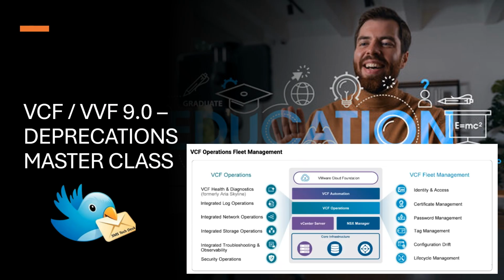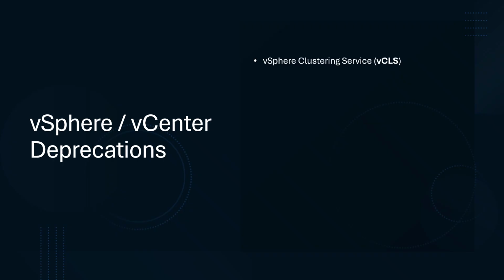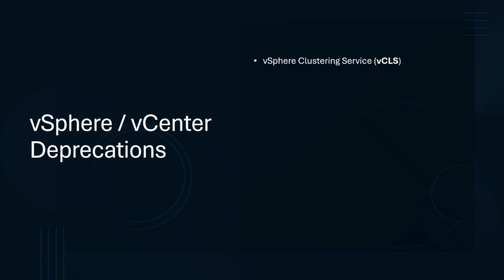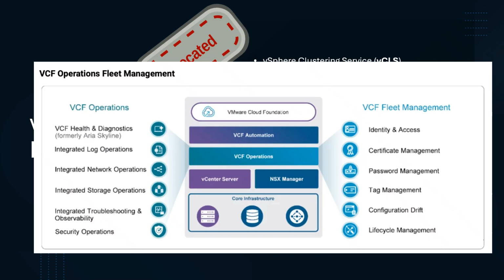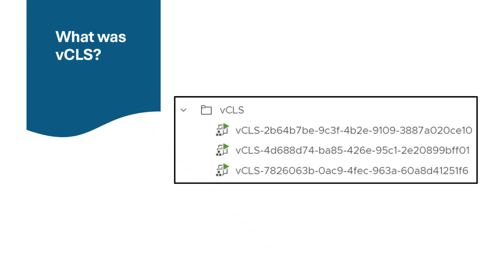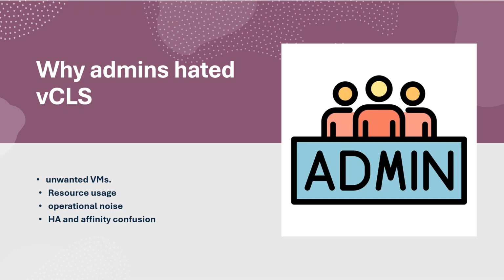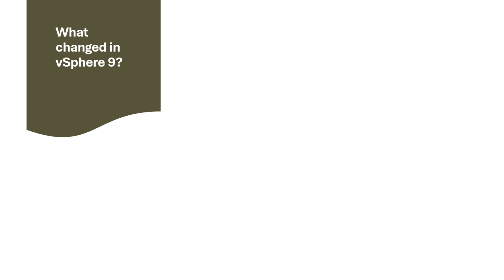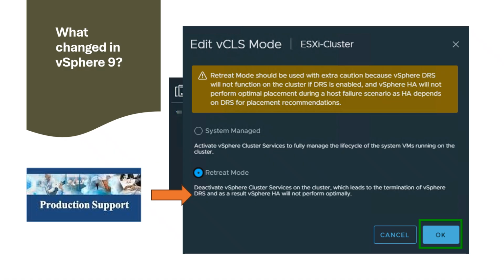VCF / VVF 9.0 Deprecations Master Class – vCLS Explained Clearly | vSphere 9 Architecture Changes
In this session of VCF / VVF 9.0 – Deprecations Master Class, we deep-dive into one of the most confusing and frequently misunderstood topics in modern VMware architecture — vSphere Clustering Service (vCLS).

This class is delivered in a real-time trainer explanation style, focusing on why vCLS existed, how it worked internally, what problems it caused in production, and why VMware has deprecated it in vSphere 9.0.

This session is critical for:

VMware administrators

VCF / VVF 9 learners

vSphere 9 upgrade planners

Architects, support engineers, and interview candidates

✅ What is vCLS (vSphere Clustering Service) – full expansion
✅ Why vCLS was introduced in vSphere 7.x
✅ How DRS worked before and after vCLS
✅ vCLS internal architecture explained in simple language
✅ Why vCLS caused operational pain (backup, monitoring, resource noise)
✅ What changed architecturally in vSphere 9.0
✅ Why DRS no longer depends on vCLS
✅ What is vCLS Retreat Mode and why VMware recommends it
✅ Does disabling vCLS impact DRS or HA? (Clear answer)
✅ Production guidance for vSphere 9 / VCF 9 environments
✅ Interview-ready explanations and real-world examples

⚠️ Key Takeaway from This Session

vCLS is deprecated in vSphere 9.0
VMware recommends placing vCLS in retreat mode, as DRS and HA continue to work without any dependency on vCLS.

This marks a major architectural simplification in vSphere 9 and is extremely important for future-ready VCF / VVF designs.

✔️ Freshers learning VMware fundamentals
✔️ Experienced admins upgrading to vSphere 9 / VCF 9
✔️ Architects designing next-gen private cloud
✔️ Support engineers preparing for production troubleshooting
✔️ Anyone confused about vCLS, DRS, and HA behavior

📚 Part of Series

This video is part of the VCF / VVF 9.0 – Deprecations Master Class by smstechdesk, where we will cover all deprecated and removed components in vSphere 9, VCF 9, and VVF 9 — with real architecture logic, not marketing slides.

🔔 Upcoming Topics in This Series

vSphere Host Profiles vs Configuration Profiles

vCenter Enhanced Linked Mode (ELM) deprecation

Authentication changes (IWA, SSPI, Smart Card, RSA)

Lifecycle Manager Baselines removal

vVols, vSAN, NSX & VCF Operations changes

smstechdesk – Learn VMware the Right Way